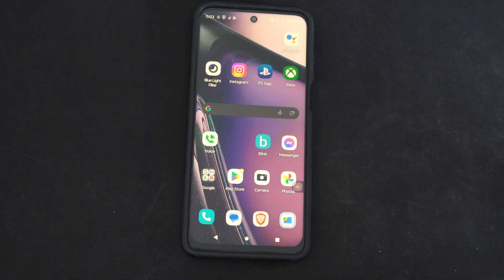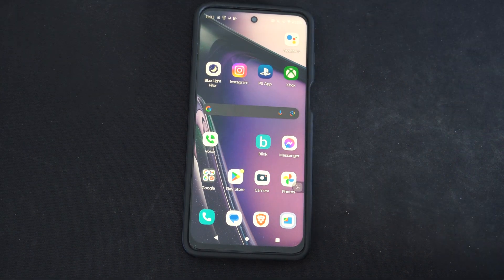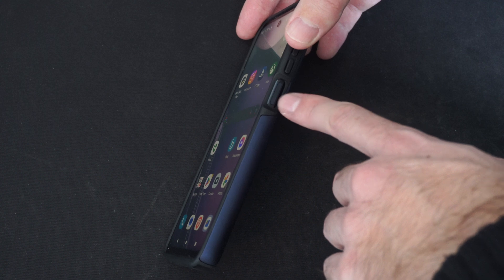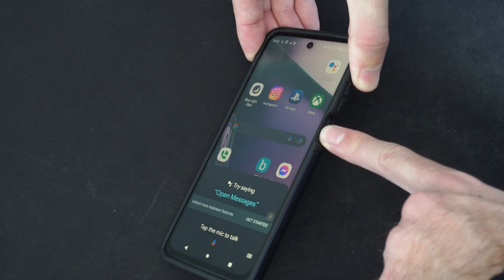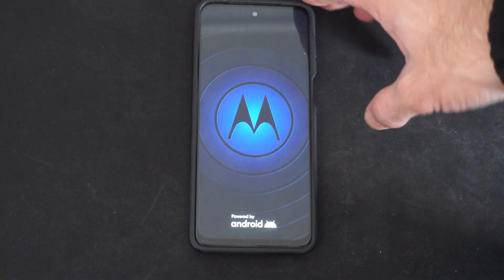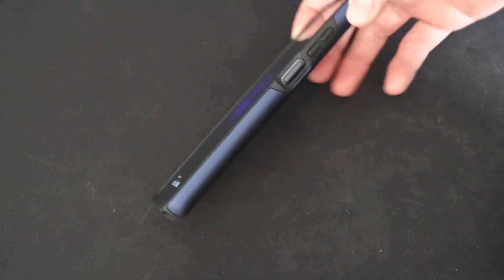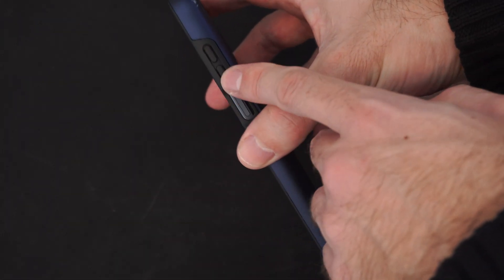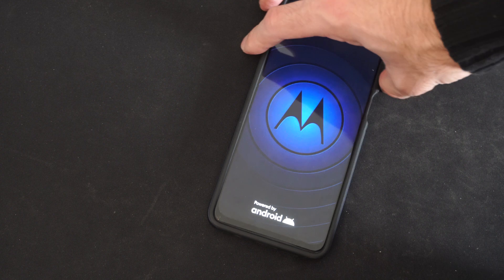How to Restart Stuck Phone Screen on Android (Settings Tutorial)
If your Android phone screen is stuck and unresponsive, you can try a few methods to restart it. Here are some steps you can follow:

Force Restart (Hard Reboot):
Press and hold the power button for at least 20-30 seconds. Keep holding it until the device powers off.

For Samsung devices, you can press and hold the volume down key and the power/side key for seven seconds.

Remove the Battery (if applicable):
If your Android device has a removable battery, carefully remove the back cover and pry out the battery.

Wait a few seconds and then put the battery back in.
Power on the device as usual.